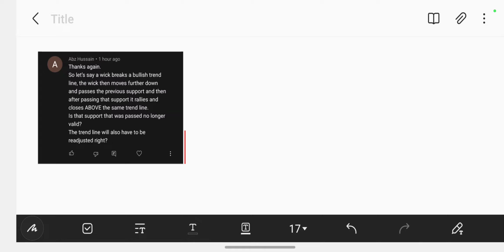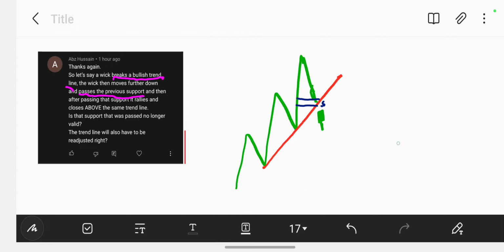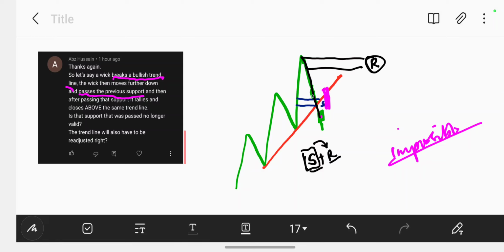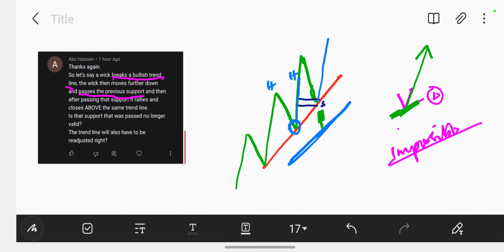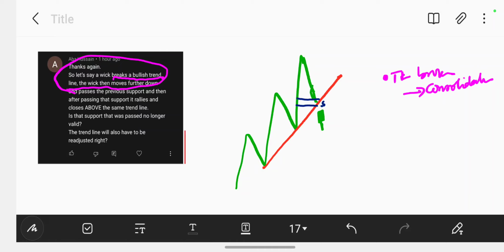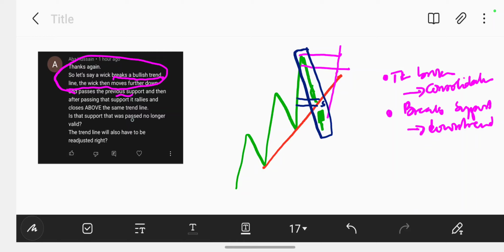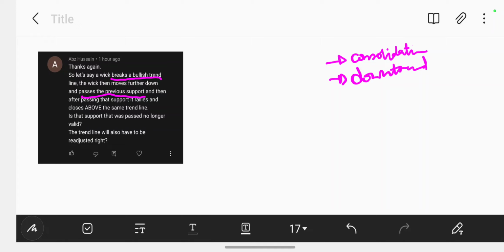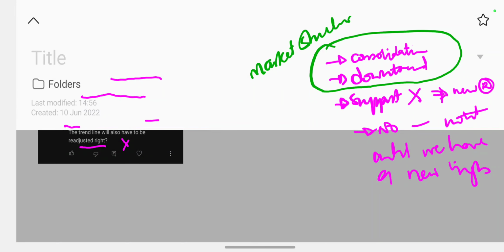[MUST WATCH] Forex Lessons Around Trendline And Support/Resistance. [As Requested]